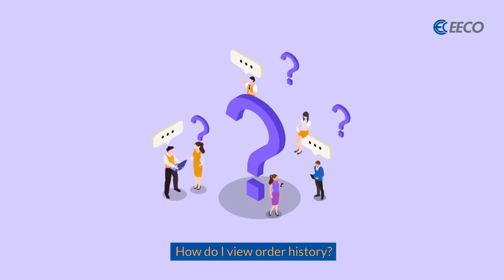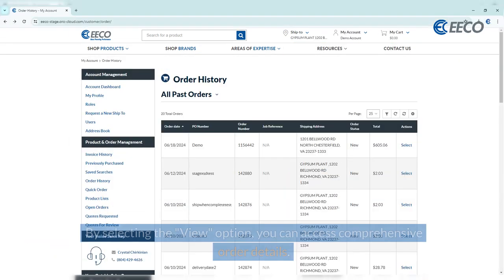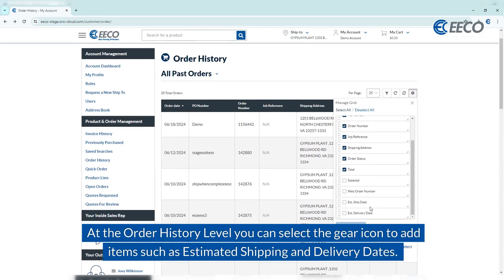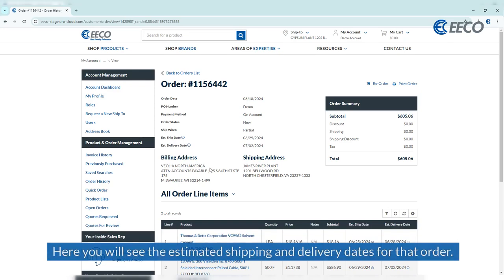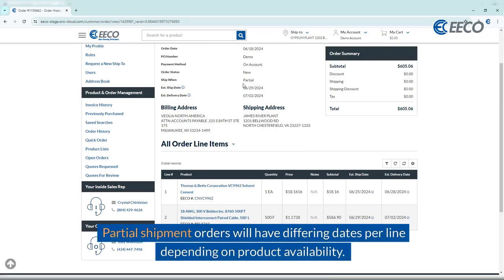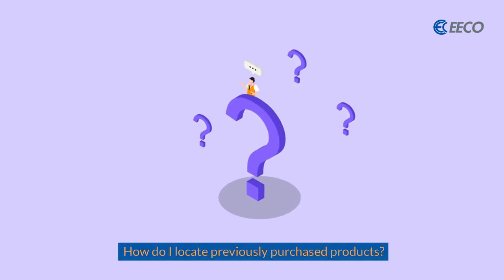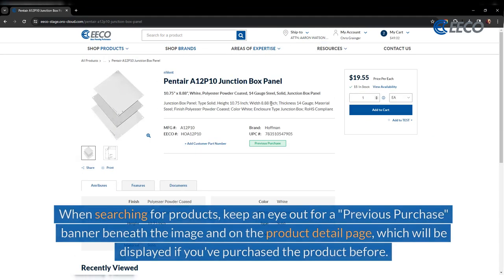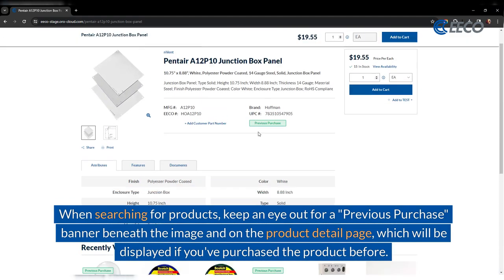Order History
Dive into your order history with ease and discover how to efficiently locate your previously purchased products with this straightforward tutorial. We'll guide you through accessing the "Order History" page from your quick navigation or account dashboard, where you can view comprehensive details of your past orders.

Learn how to utilize the "View" option for a detailed order review, reorder items with a simple click, or print orders for your records. Plus, we'll show you how to find items you've bought before by visiting the "Previously Purchased" page and identifying products with the "Previous Purchase" banner.

This video is perfect for anyone looking to streamline their order management and quickly find past products.